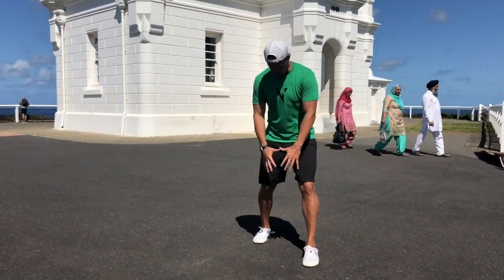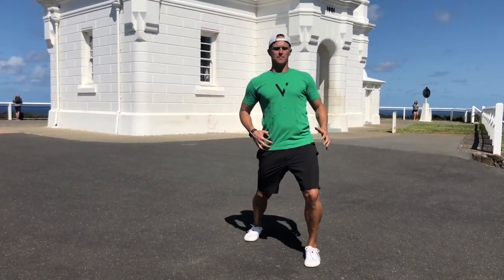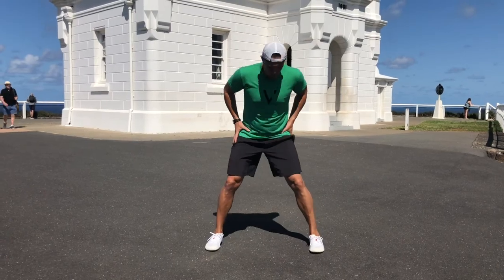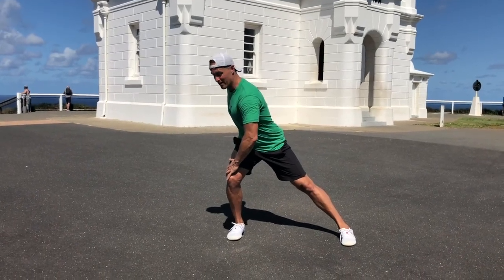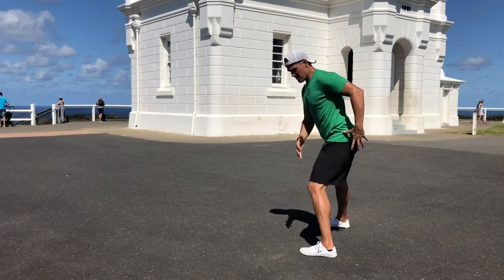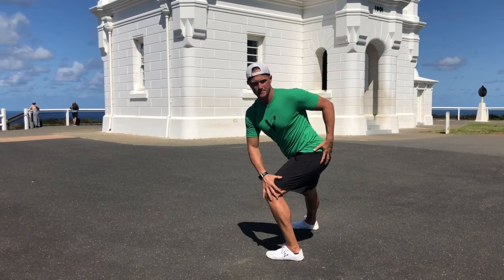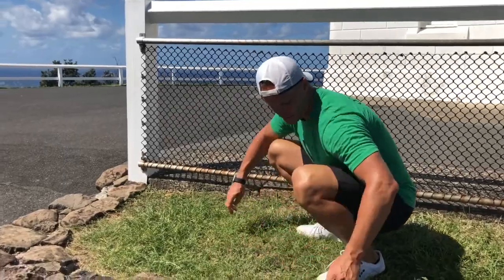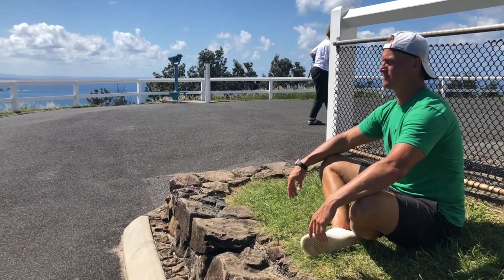Hiking Recovery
Join coach Jan with this 7-minute mico-dose designed to help you recover from your hike.  Do right after your hike for best results but we also like to do it in the AM for a couple days after a long hike, it will prevent the aches and pains that often accompany a long hike :)